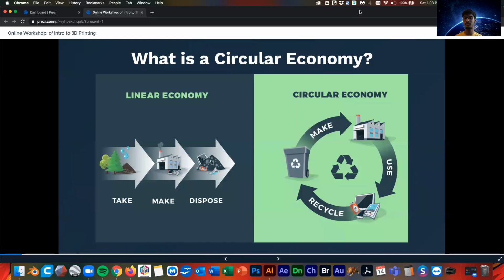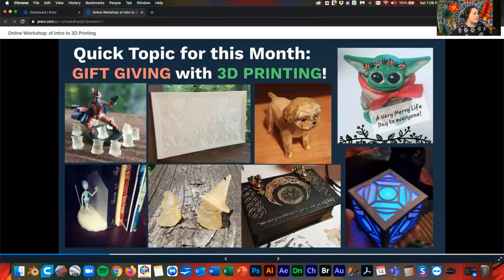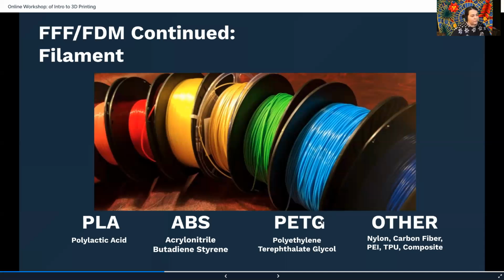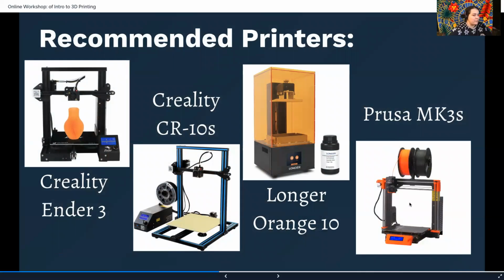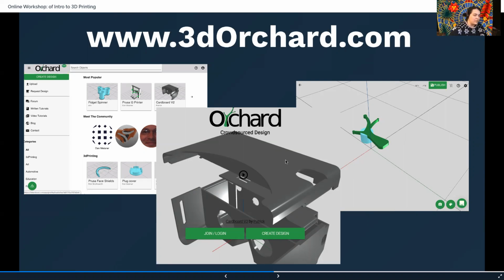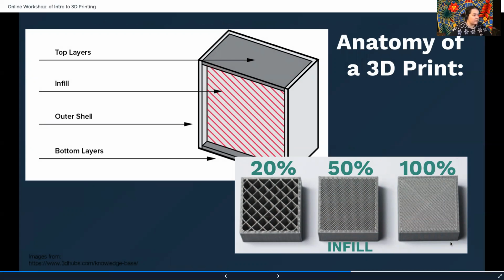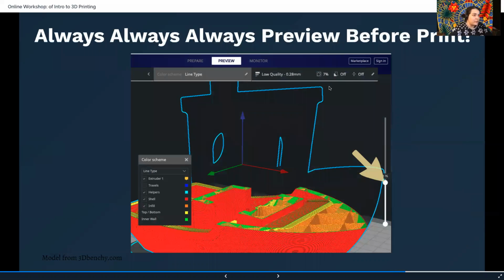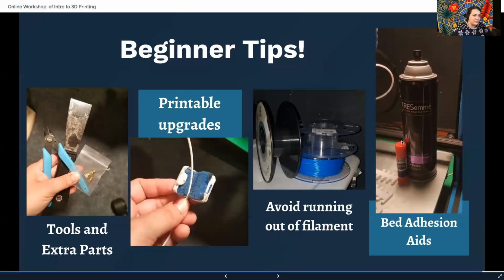Intro to 3D Printing Webinar (Holiday Gifts Edition) 11.14.20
Getting started with 3D Printing can be intimidating. So we formed this outreach program to ease that intimidation and provide free public resources on 3D Printing.

As part of our outreach, we host periodic classes and events around the Northern Alabama area on 3D Printing, to help encourage everyone to begin utilizing 3D Printing in their everyday lives. Each month, we will choose a subject related to the circular economy and self-sufficiency (and our research at Mycelium ). Our first workshop is "An Introduction to 3D Printing"

In this workshop we will cover basic knowledge of printers on the market and knowledge of set up. We will also cover an overview of uses 3D Printing can offer, including useful tools and personal protection gear that can be helpful for creating your own Christmas and Thanksgiving gifts!